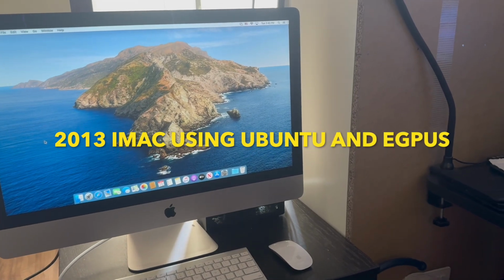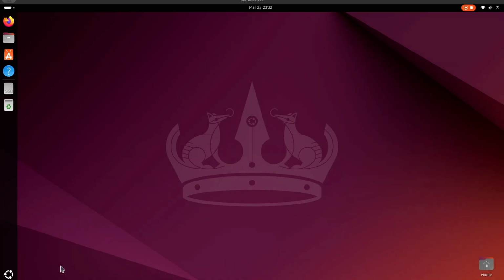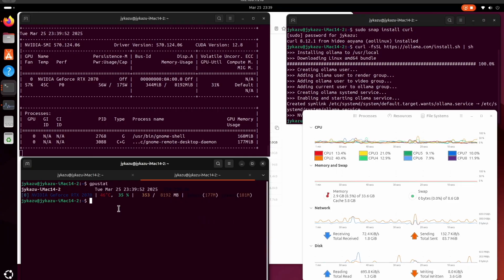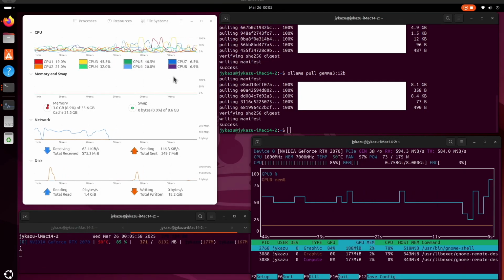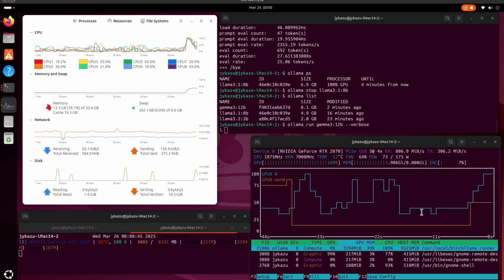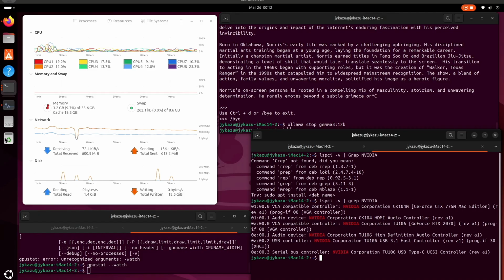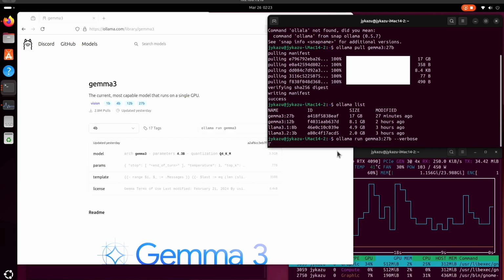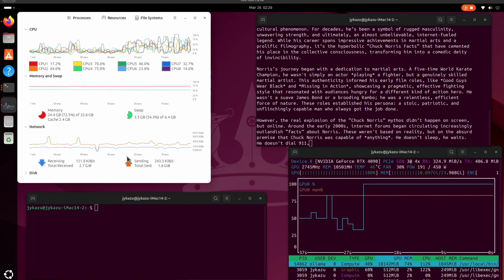AI for 2013 iMac using Nvidia eGPU on Ubuntu (Part 2)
I have an older Late 2013 iMac. I wanted to see if it could use Ubuntu Linux and Thunderbolt eGPUs for using local AI. This is not yet for fine tuning AI, but for initually running them locally.
The 2013 iMac has a Thunderbolt 1 port, but it might be able to use the eGPU, just not at full TB3 bandwidth.

This is part 2 of 3, because the video was running long.